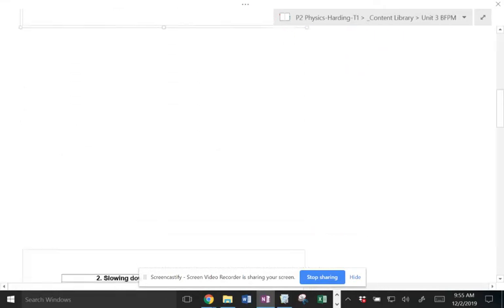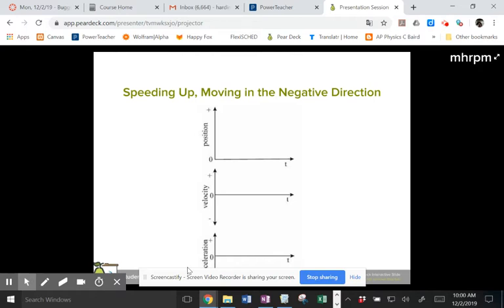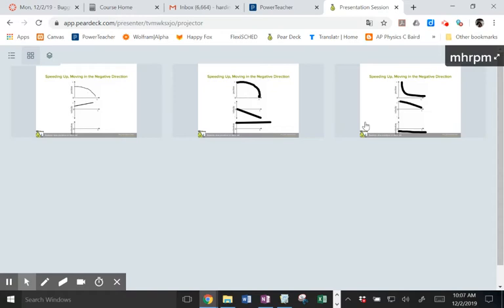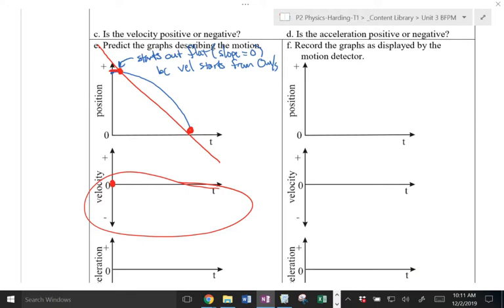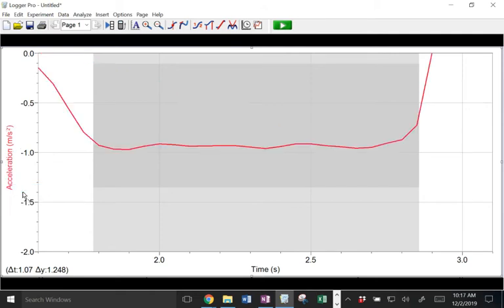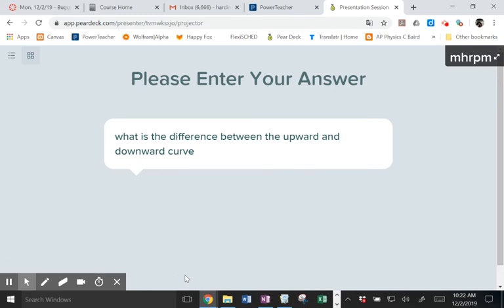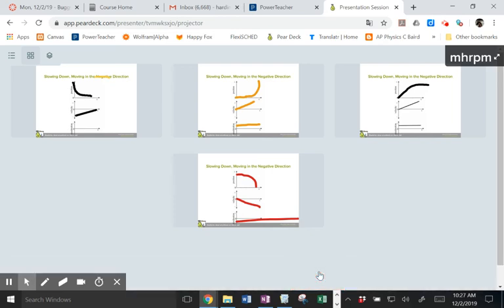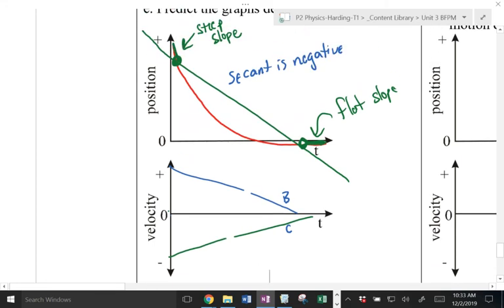P2 More carts on inclines Untitled: Dec 2, 2019 10:34 AM